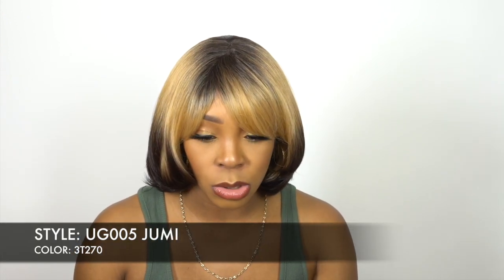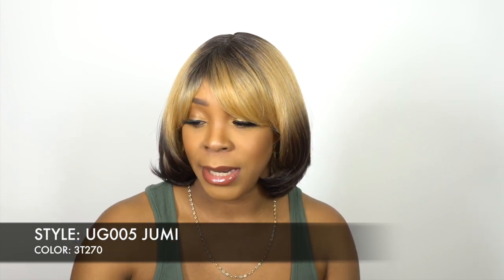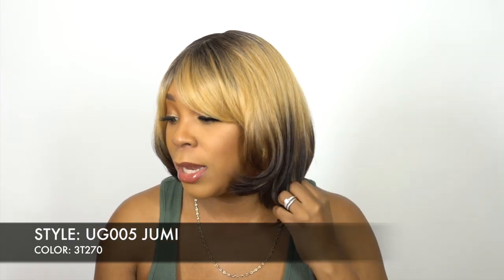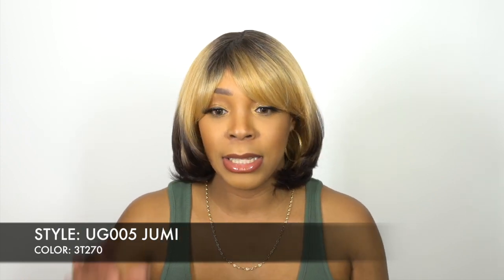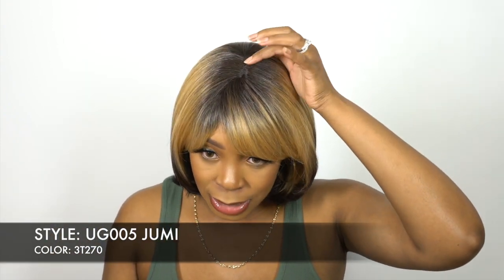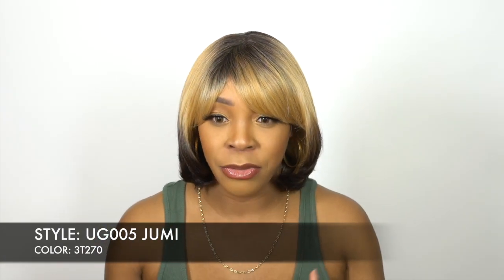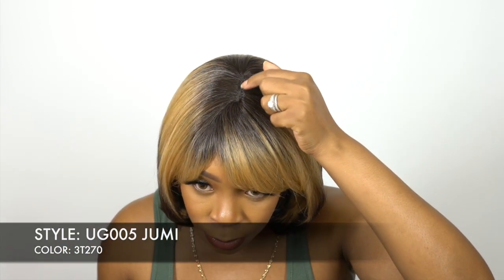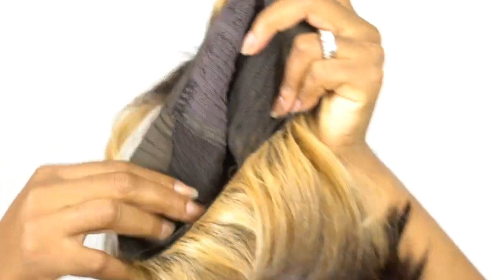Laude & Co Premium Synthetic Hair Full Wig - UG005 JUMI --/WIGTYPES.COM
COLOR: 3T270

*Full wig
*Light yaki texture
*Flex fit cap
*Big head friendly
*Tangle free

AVAILABLE COLORS:
1, 1B, 2, 3T270, 3T271, 4, 613, F4327,
FS1B/30, FS4/30, RED

**TIME STAMPS**
0:00 Welcome
0:11 Wig Install + 360
0:38 Wig Features
2:56 Wrap Up